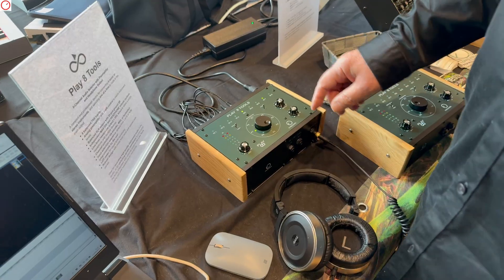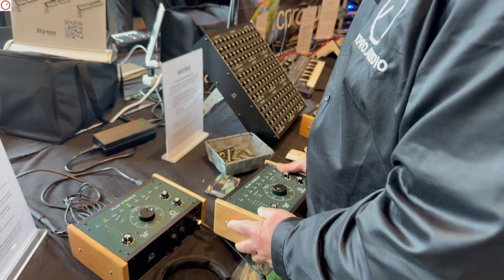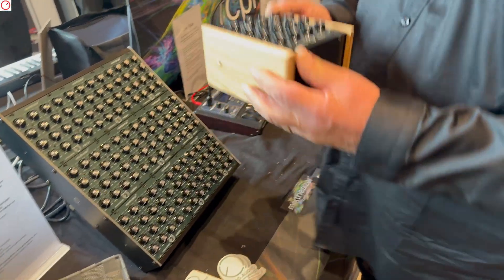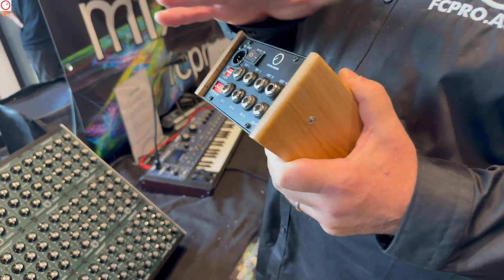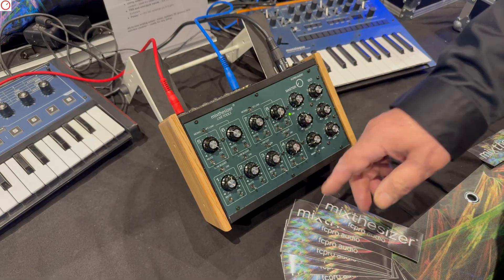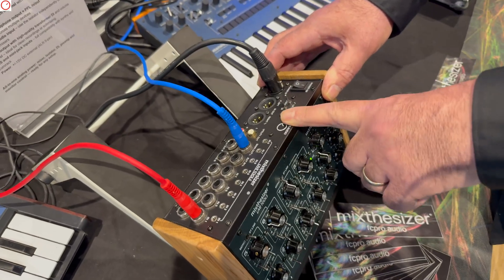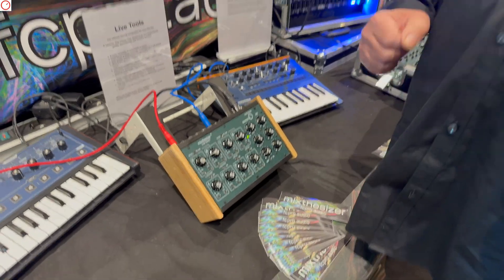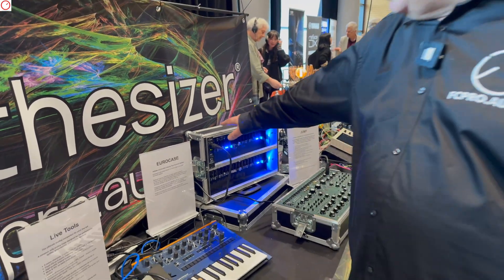FCPro Audio Play 8 Tools Audio Switcher, Matrix Mixer, & Live Tools | SynthFest France 2025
At SynthFest France 2025, FCPro Audio introduced three new products: the Play 8 Tools, Matrix and Live Tools.

The FCPro Audio Play 8 Tools is a new desktop 8-channel MIDI-controllable audio switcher with built-in DI box. The Matrix is a new freely configurable stereo matrix mixer, and the Live Tools is a new compact 8 stereo channel mixer.